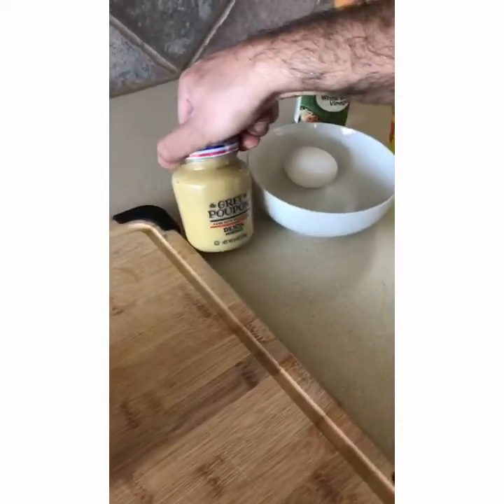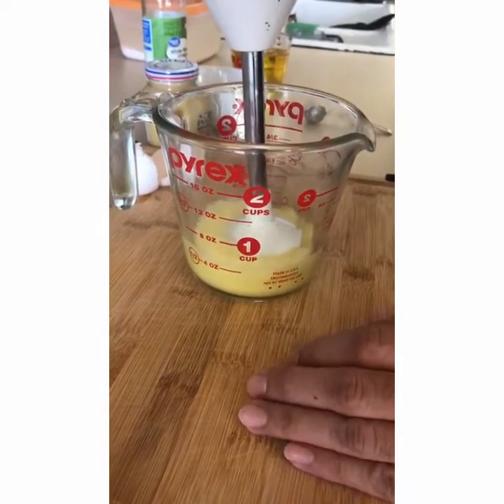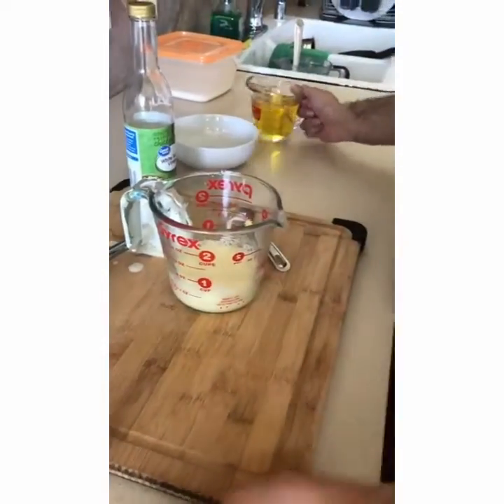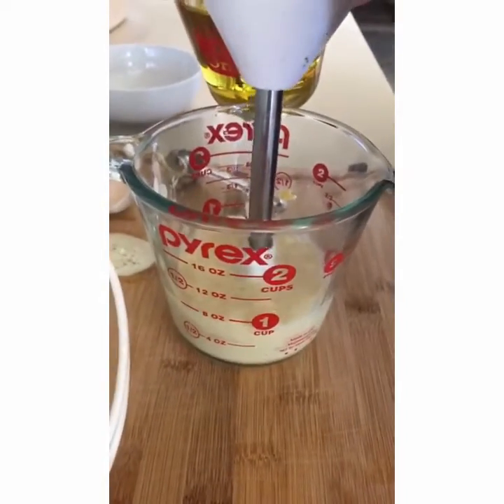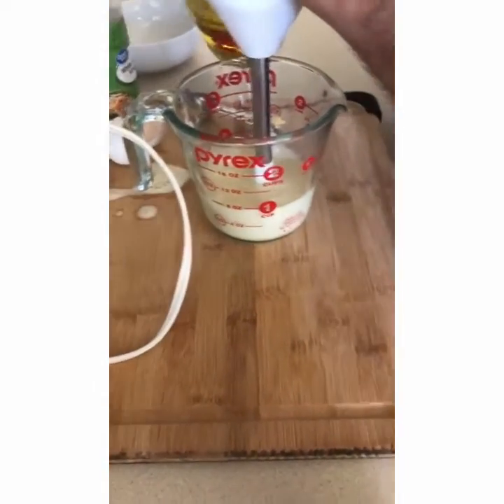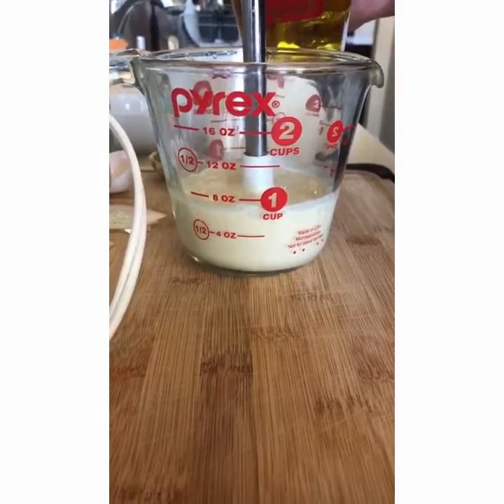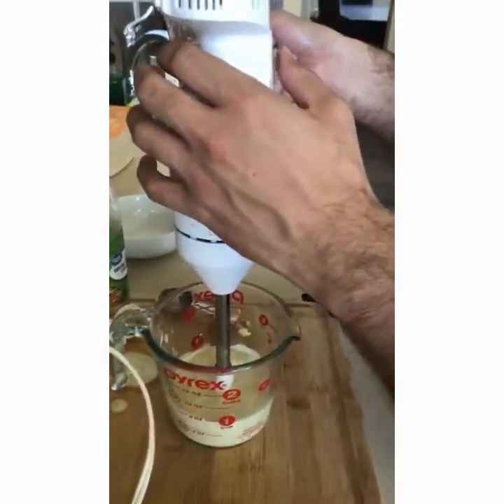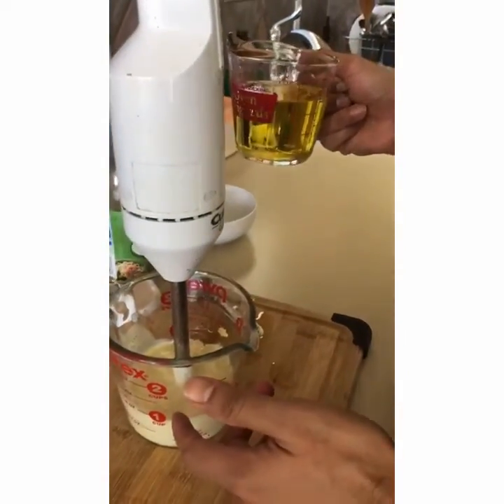How to make fresh mayo subscribe please